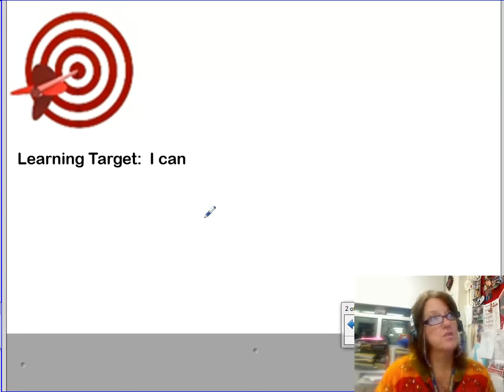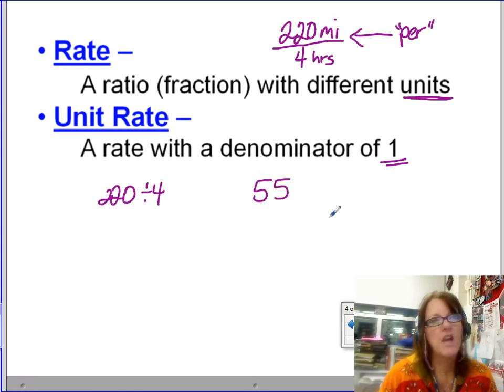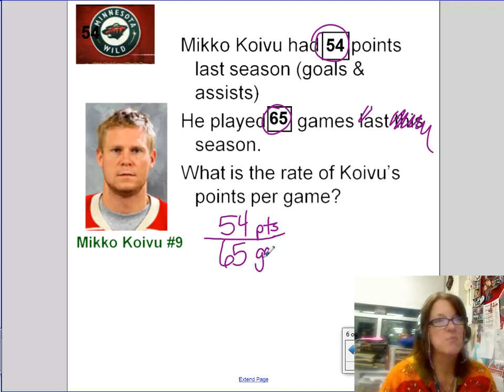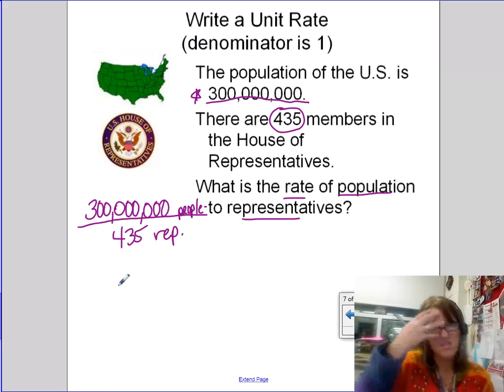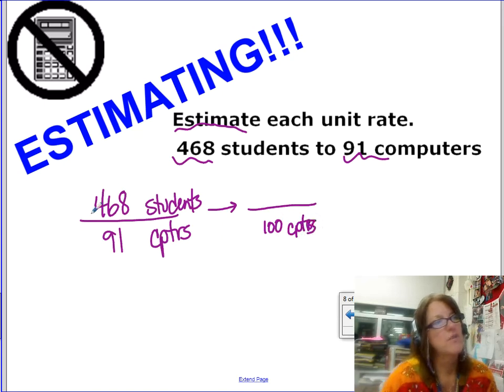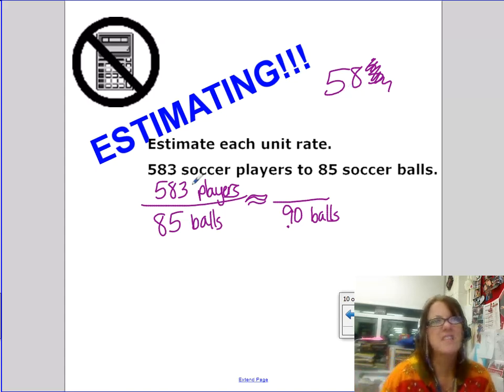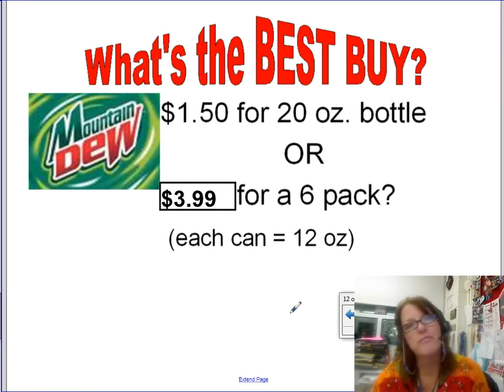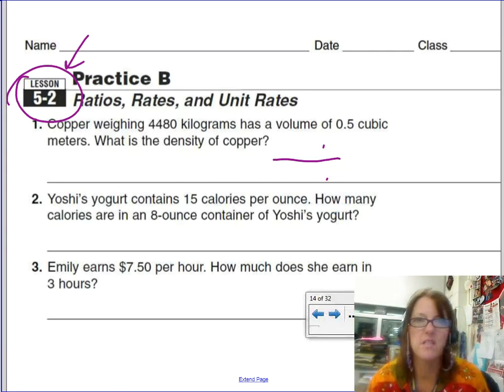05-02 Rates & Unit Rates